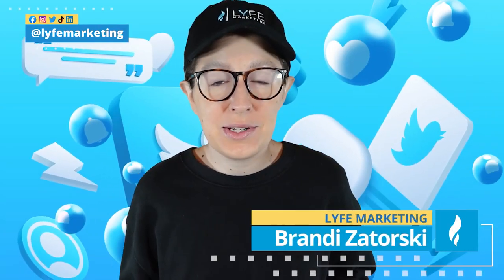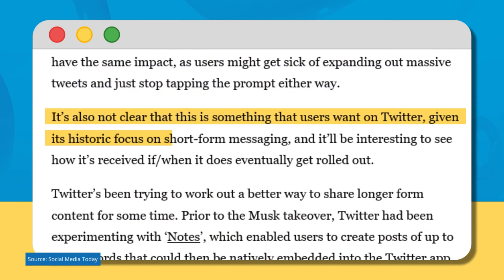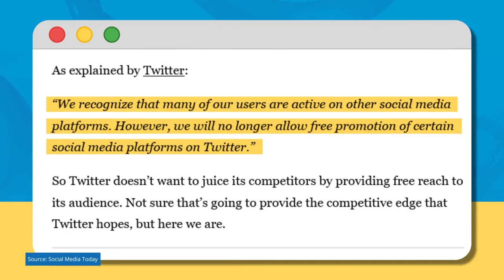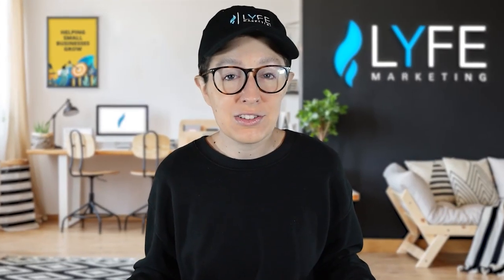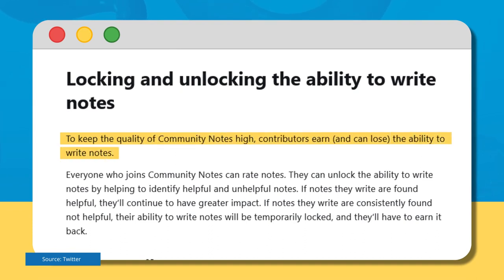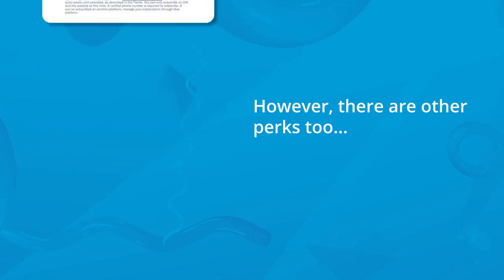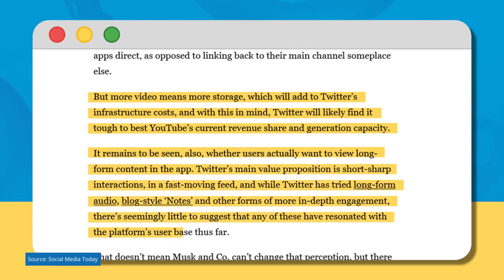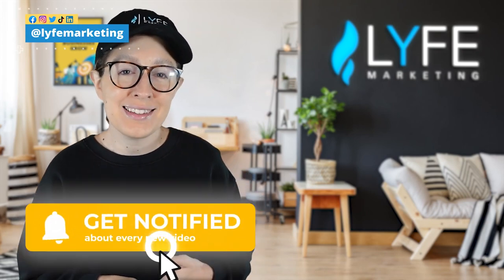The TRUTH About the Future Of Twitter...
Twitter has been changing a lot in recent months. Watch to find out the top updates!

There has been a LOT going on with Twitter in recent months, so we’re going to cover some of the top updates you need to know about as a small business owner in this video.

Video Outline
Intro (0:00)
Update #1 (0:09)
Update #2 (1:54)
Update #3 (4:03)
Update #4 (5:06)

// LYFE Marketing